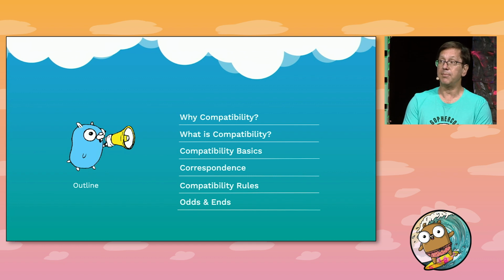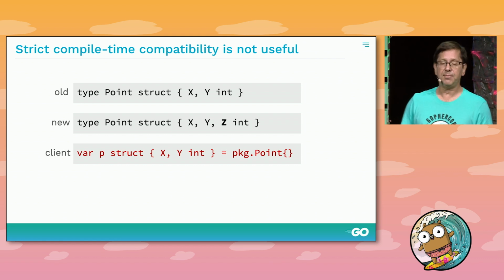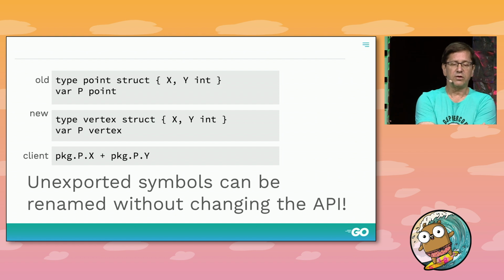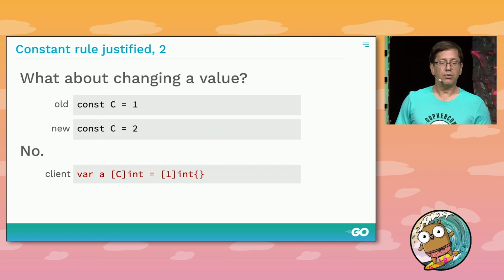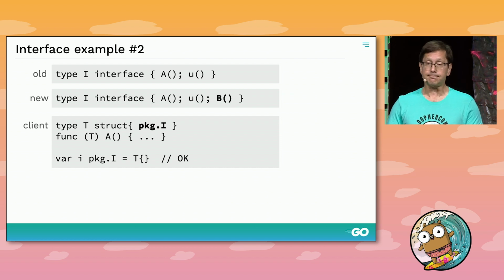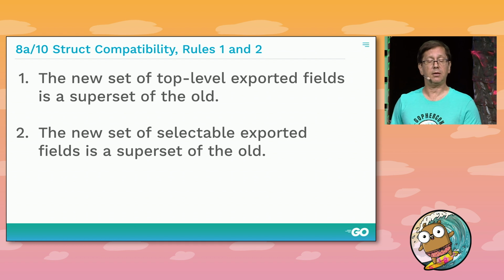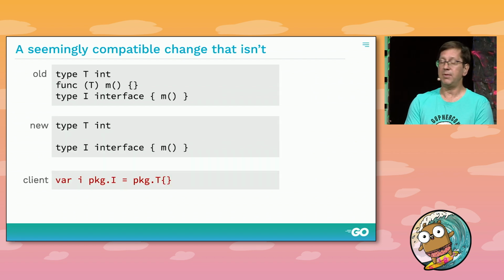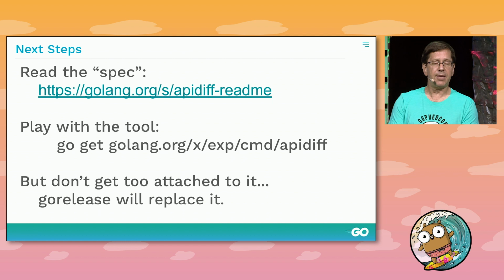GopherCon 2019: Detecting Incompatible API Changes - Jonathan Amsterdam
Detecting whether your package’s API is backwards-compatible is an important problem. You want to know whether your change could break existing users, or whether you’re just adding new features. In this tutorial, I’ll begin by discussing what we mean by API compatibility. I’ll talk about how computing it is harder than it might seem at first, and I’ll describe the algorithm I used to write my apidiff tool. Along the way, I’ll provide tips on how to future-proof your own code against API breakage. Listeners will emerge with a new appreciation for and a deeper understanding of the Go language, as well as a sense of how to build tools like this one.